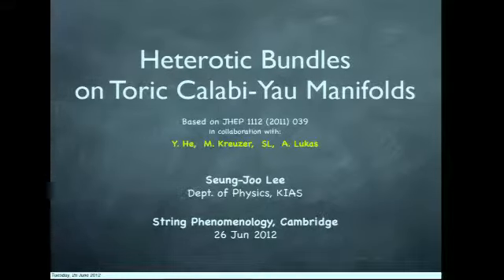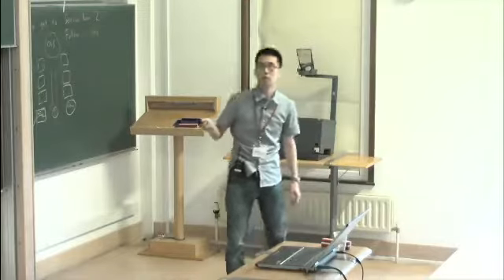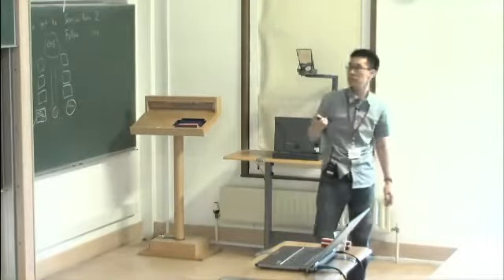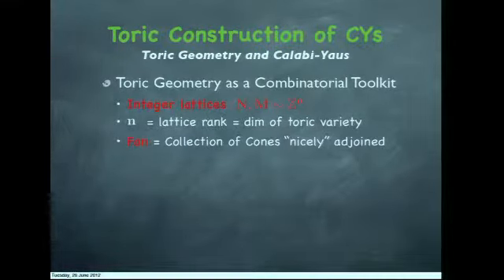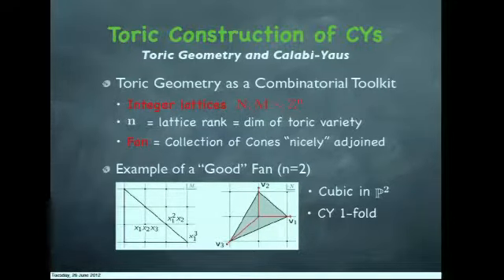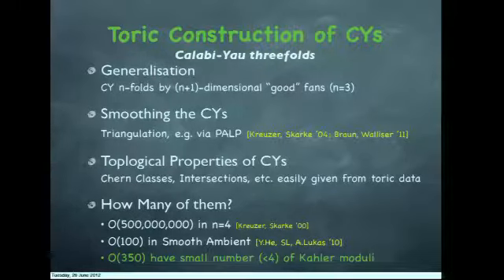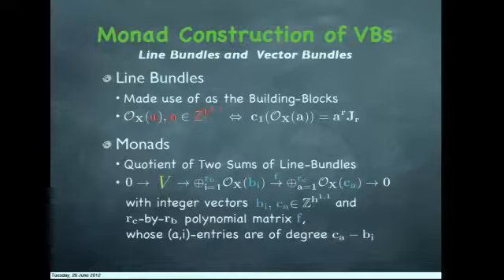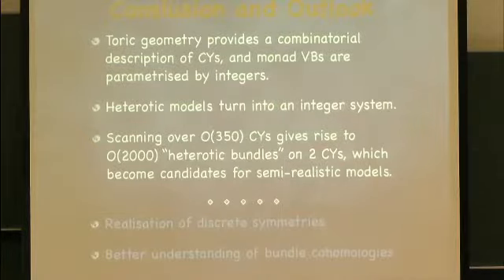Cambridge 95 Heterotic bundles on toric Calabi Yau manifolds